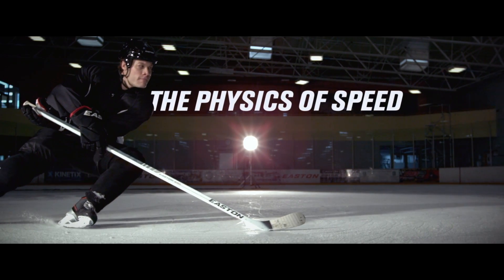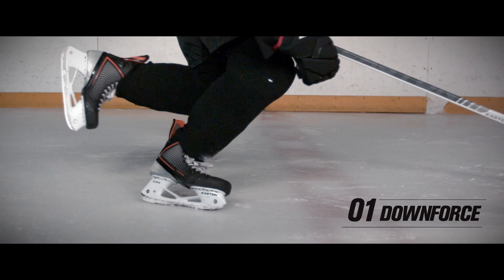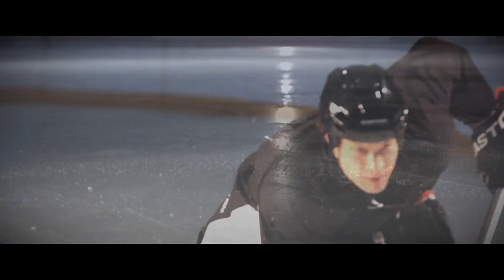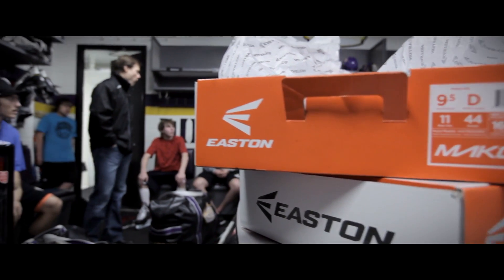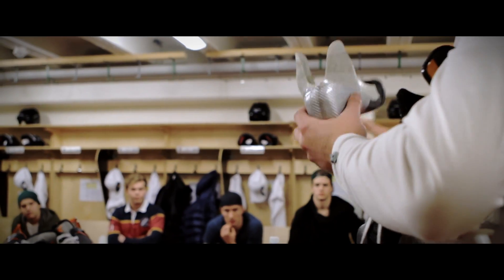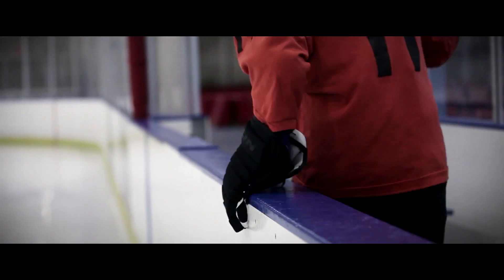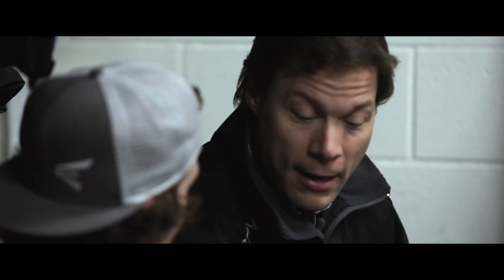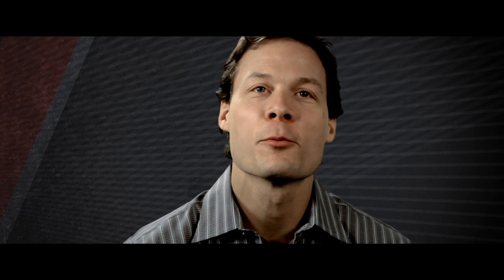Easton Hockey - Physics of Speed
Watch as Easton's Chief of Speed Dave Cruikshank talks about the physics of speed and how the Mako is engineered to make you the fastest player on the ice.